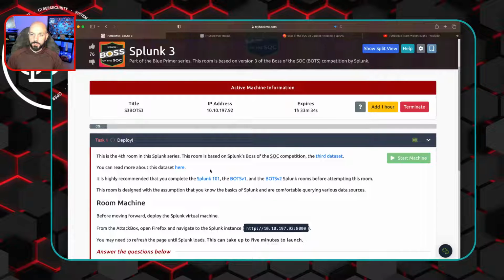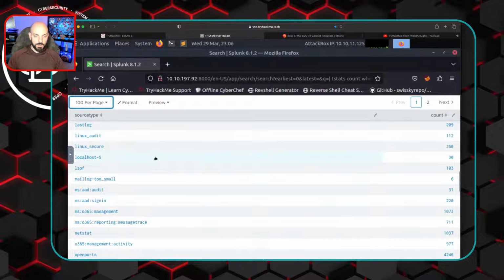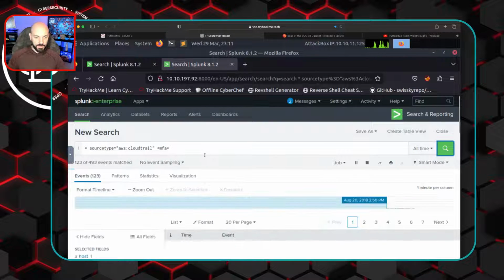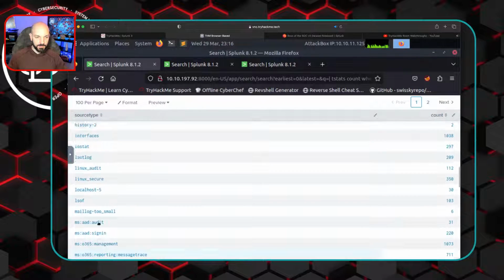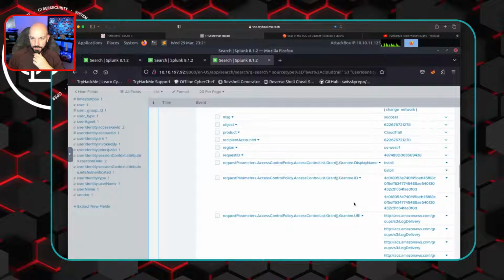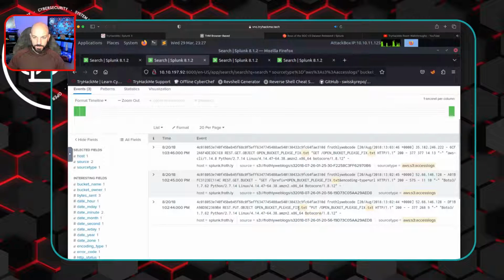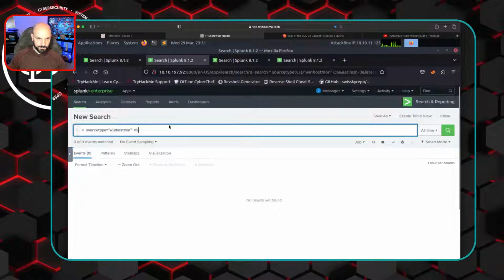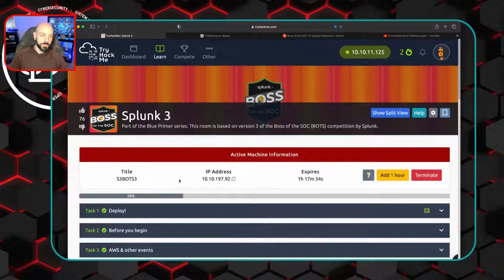Monitoring AWS with Splunk | Cloud Security Tutorial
Today we're coming back to try to solve some cloud cyber mysteries using one of the mostly widely used cybersecurity tools (especially for those working in SOCs as cyber analysts). Splunk is a Security Information and Event Management (SIEM) tool that provides a central location to collect log data from multiple sources within your environment. This data is aggregated and normalized, which can then be queried by an analyst. Splunk is not just for cyber folks; it's used for data analysis, DevOps, etc.

In this video, we walk through part of the TryHackMe Splunk 3 lab. This lab includes data that was generated by members of Splunk's Security Specialist team in their Boss of the SOC version 3 (BOTSv3) data set in 2020. This particular data set features data related to AWS and Azure environments! We'll be looking at AWS Cloudtrail logs, API authentication, and S3 misconfigurations.

In this video we're covering the Series 200 questions, specifically related to Task 3, focusing on AWS.

00:00 - TryHackMe Splunk 3
04:42 - Splunk 3 Task 3 Q1 - How to see AWS IAM Users in Splunk?
10:21 - Splunk 3 Task 3 Q2 - How to see AWS non-MFA API activity in Splunk?
13:33 - Splunk 3 Task 3 Q3 - How to find server CPU info in Splunk?
15:41 - Splunk 3 Task 3 Q4/5 - How to find AWS S3 policy changes in Splunk?
22:42 - Splunk 3 Task 3 Q6 - How to monitor AWS S3 buckets in Splunk?
25:40 - Splunk 3 Task 3 Q7 - How to see files uploaded to AWS S3 in Splunk?
28:03 - Splunk 3 Task 3 Q8 - How to find host FQDN in Splunk?

C Y B E R I N S I G H T